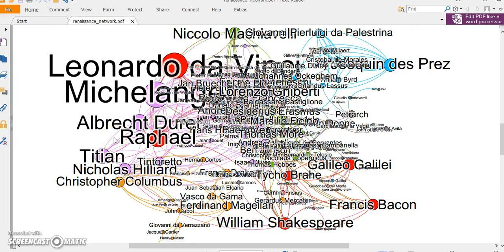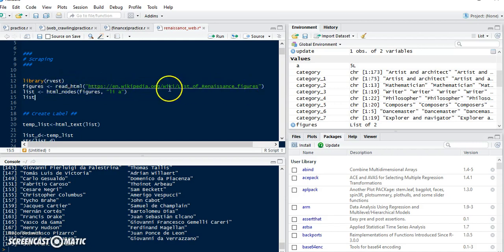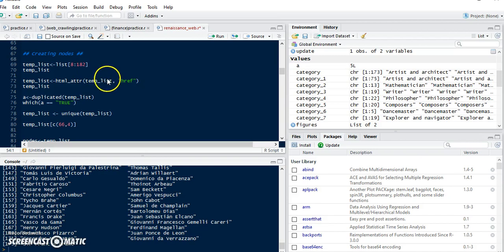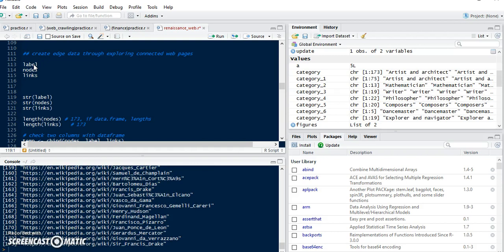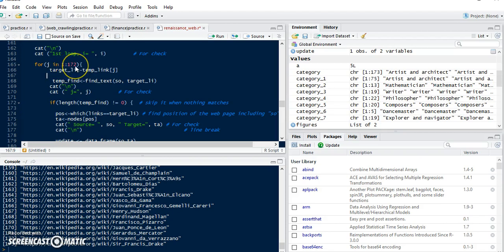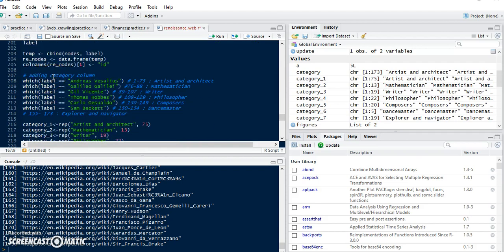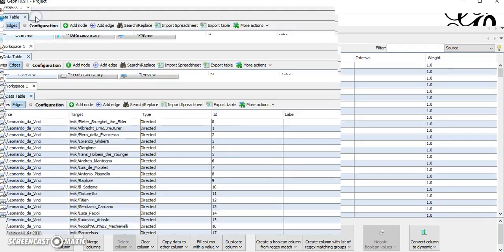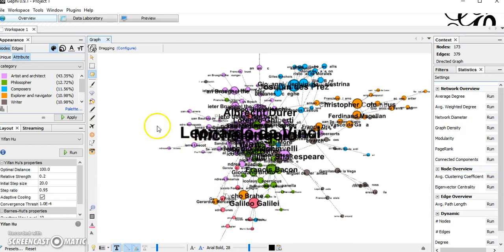Tutorial #2 : Renaissance network (Web crawling, R , Gephi)